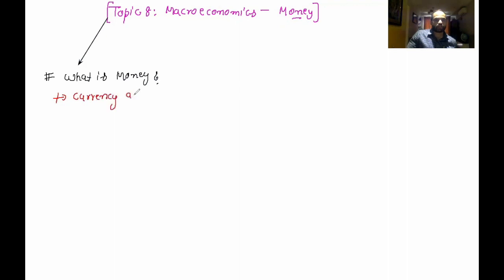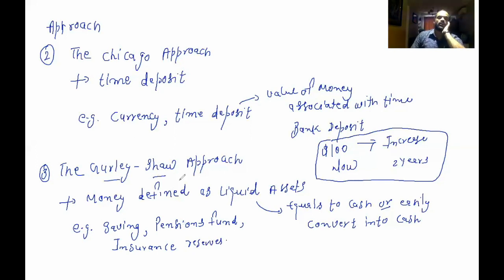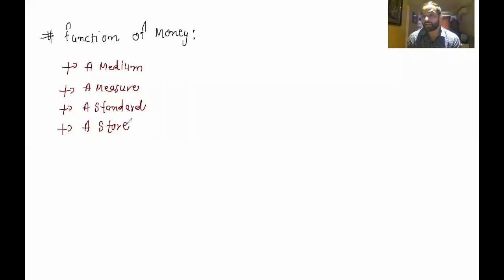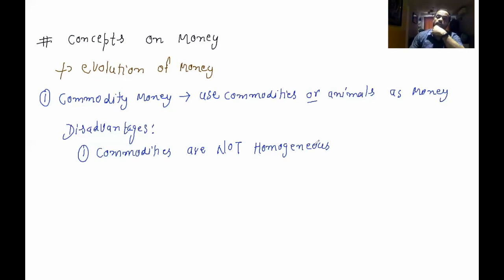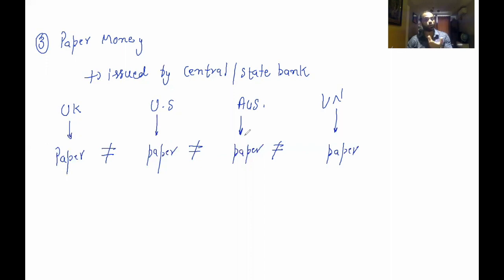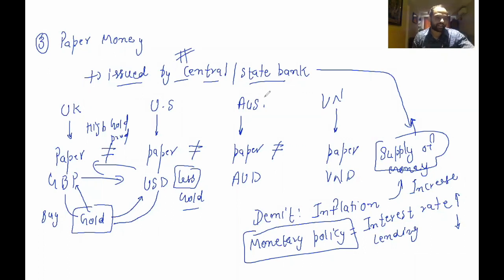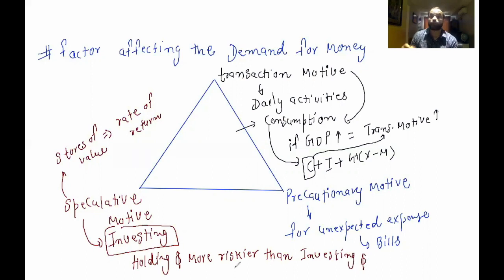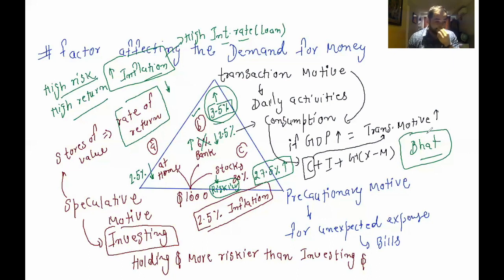HCMUTE_Principles of Economics(Tue. Class)_ Week 14_Topic 8: Money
Money Meaning,
Function,
Concepts, and
Money Demand